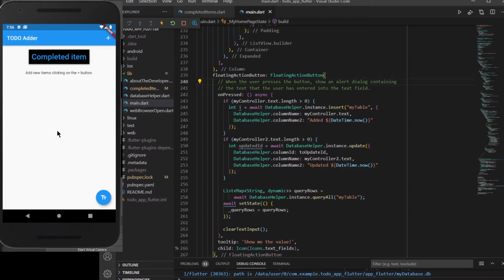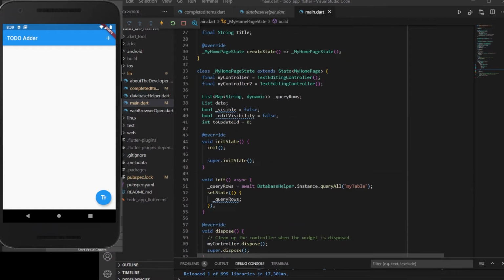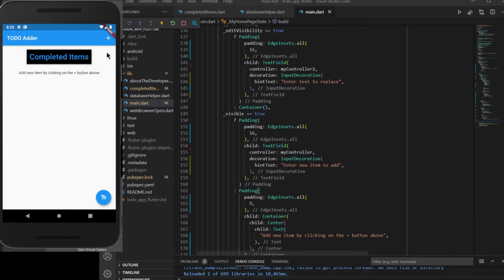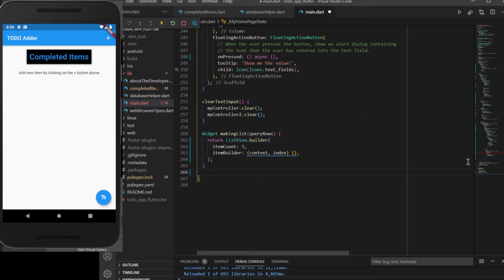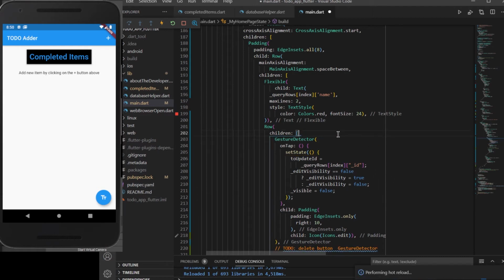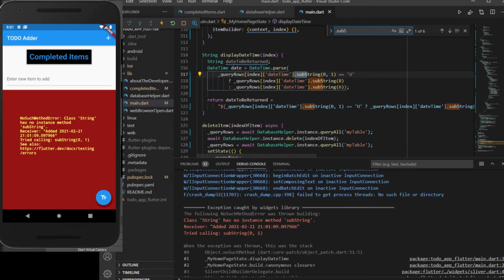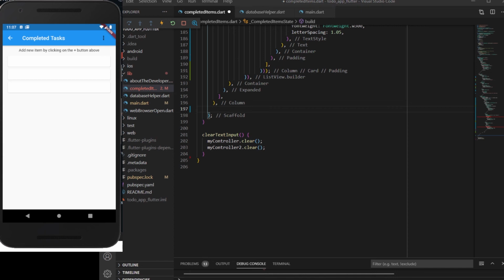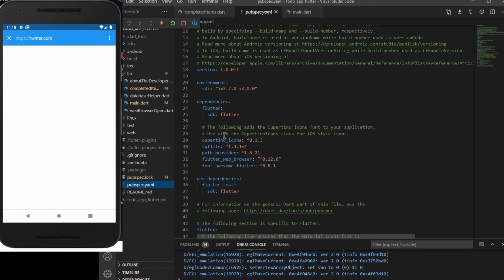Flutter 101-Bootcamp(1080p) | Session-14 | HexHybrids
Hey folks.